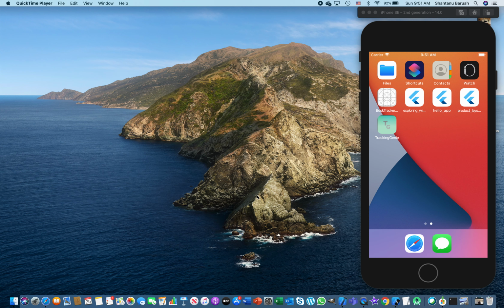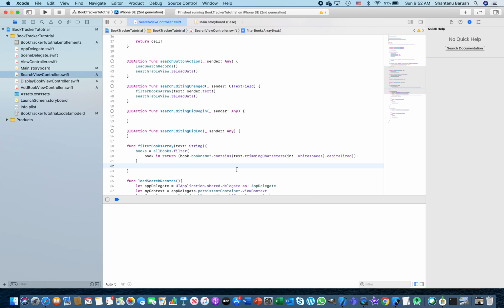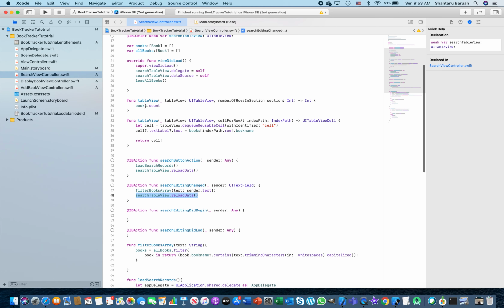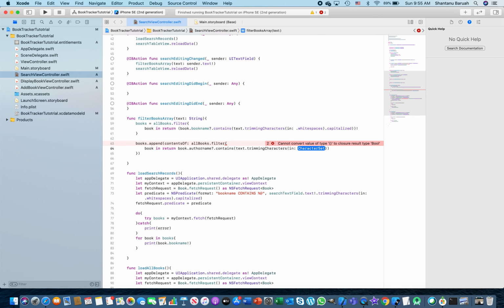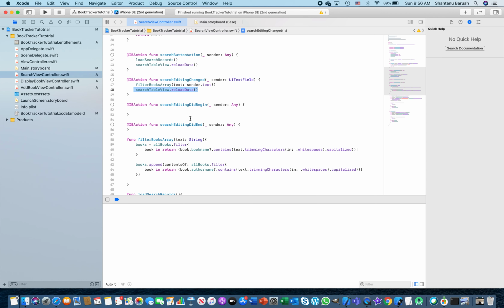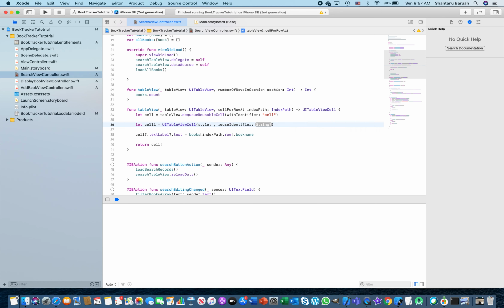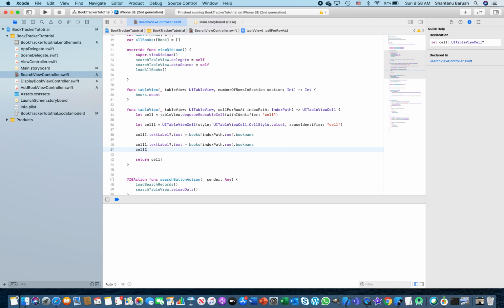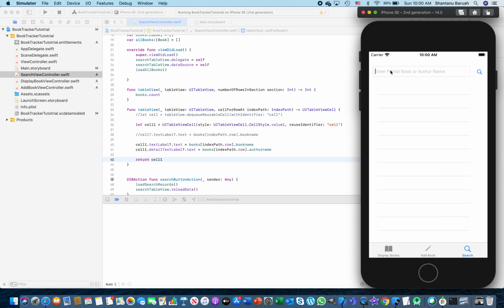iPhone App Creation Video 26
- Multiple content searching
- Search on Book name and Author Name
- Array Append
- Table View display Detail Text with Cell Style